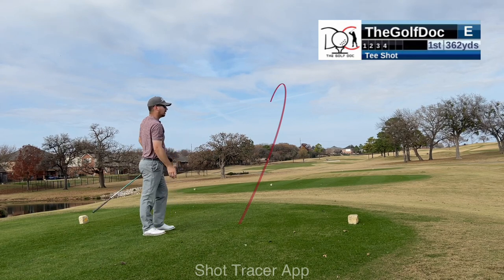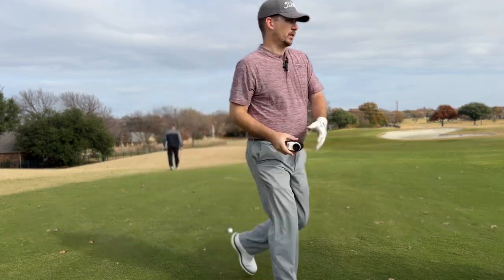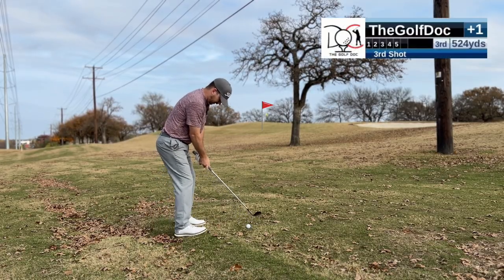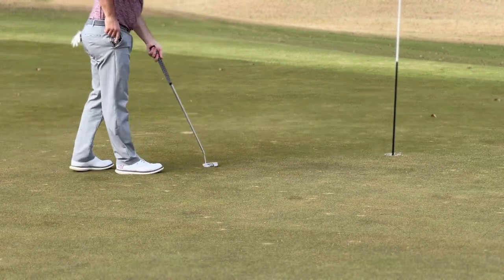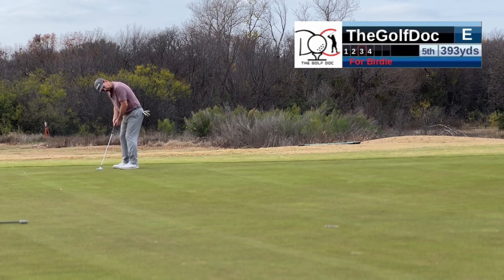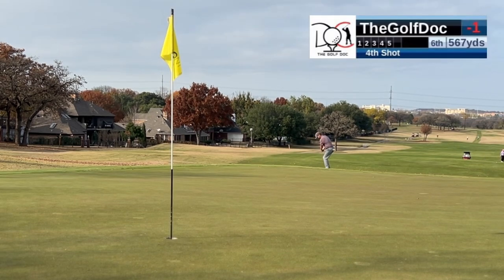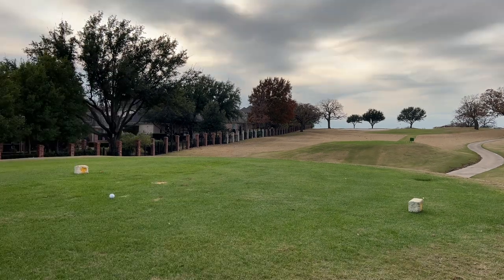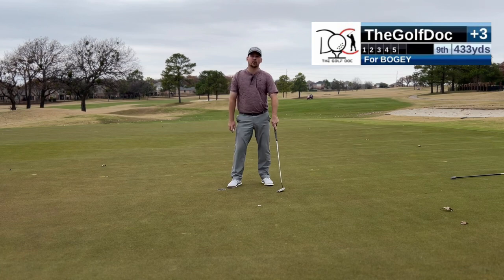Shooting Under Par • Attempt 1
In this series I will play 9 holes at different courses and attempt to shoot under par. This week I am out at Oakmont CC in Corinth, TX and I will be playing the front 9. Par is 36 and distance is 3404yds. I will be playing from the back tees. Can I do it?